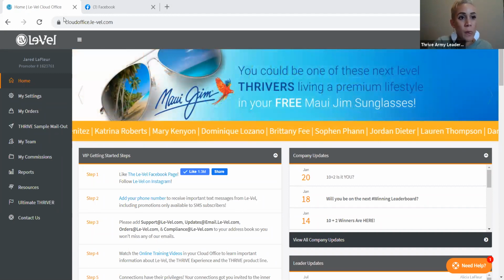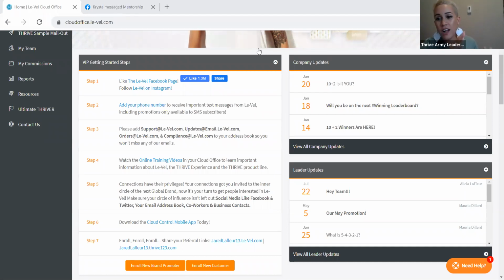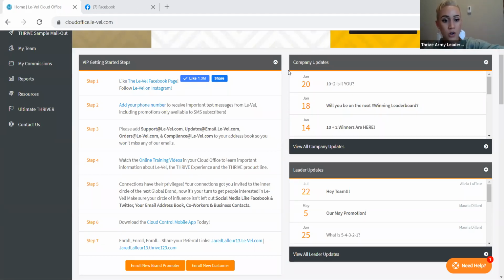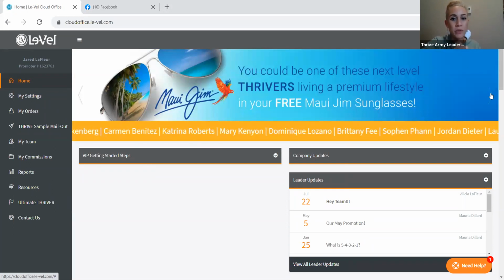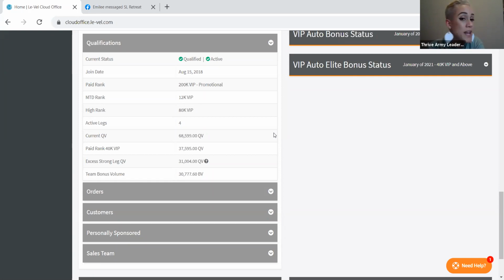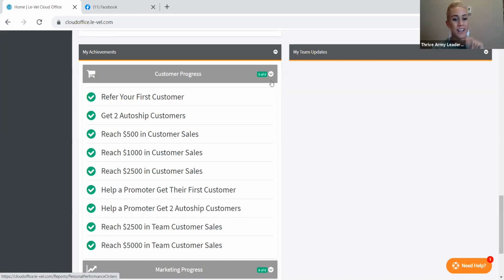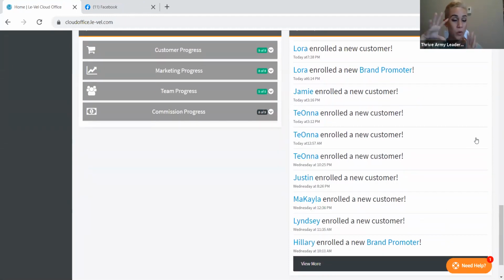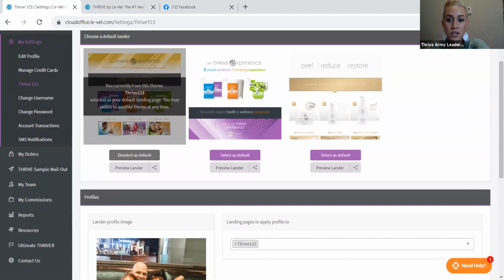Referral Links, Enrolling New Customers/Promoters, Company Updates Trackers, Team Updates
Explore everything about your home screen!